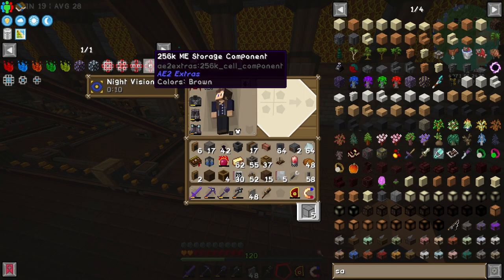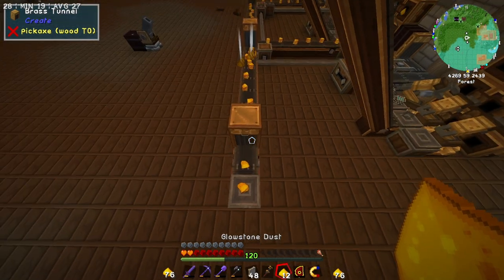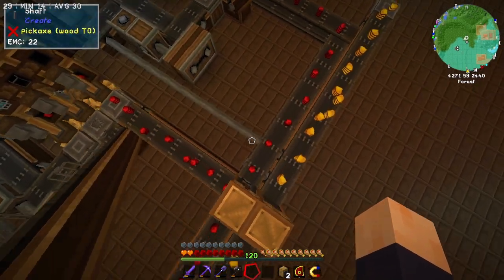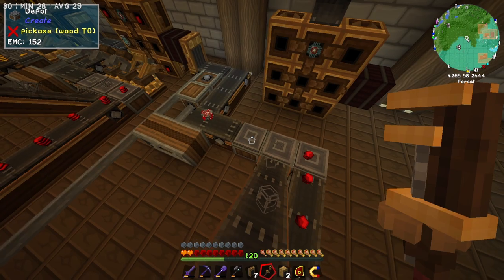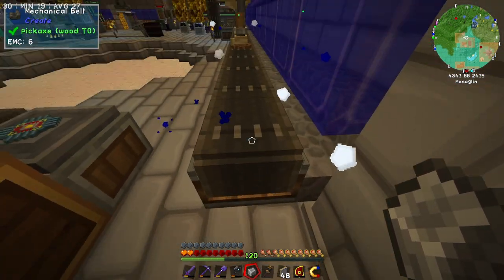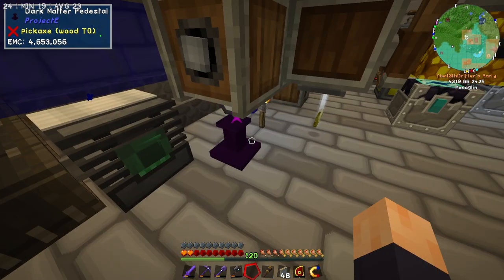Minecraft: Anhedonia - Season 2 Episode 24 - 256k and 1M Component!